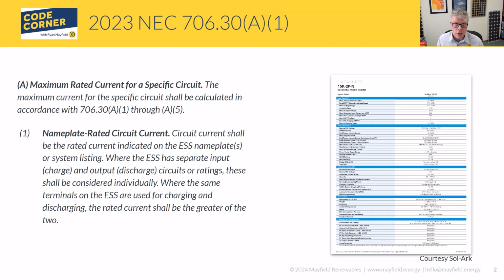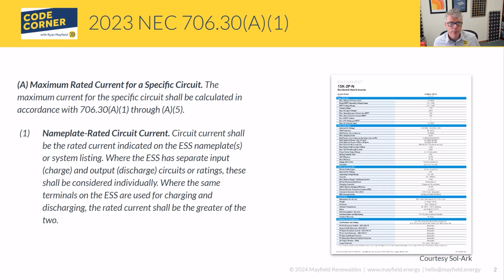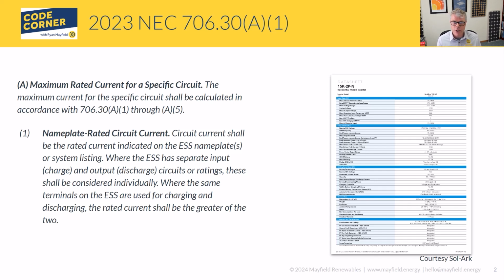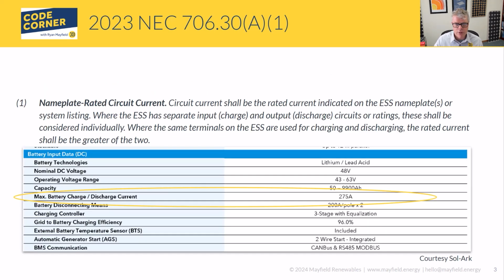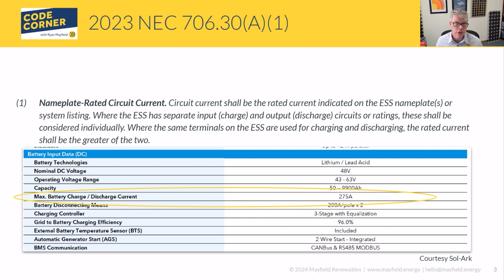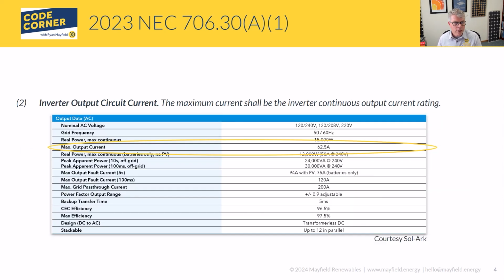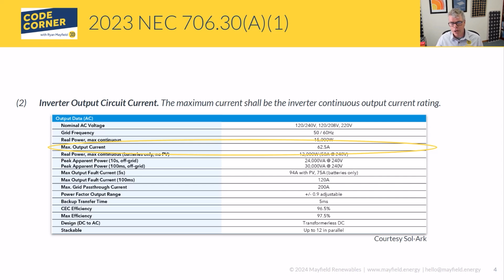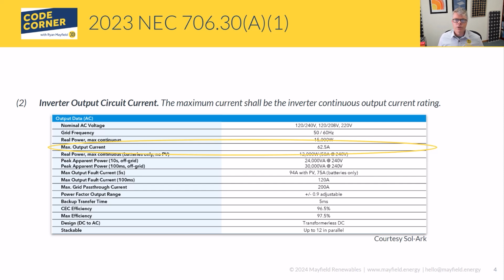2023 NEC 706.30(A) - Maximum Rated Current for Specific Circuit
In this edition of Code Corner, Ryan Mayfield discusses Article 706.30(A) in the 2023 NEC, which deals with the maximum rated current for specific circuits. Learn how to determine the maximum circuit currents for energy storage systems.